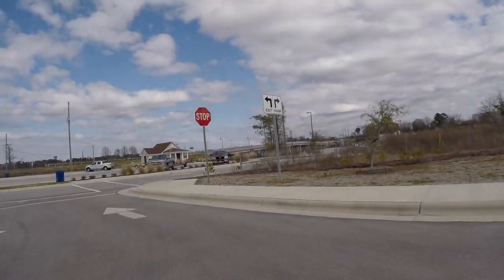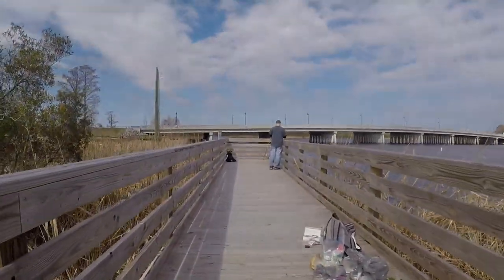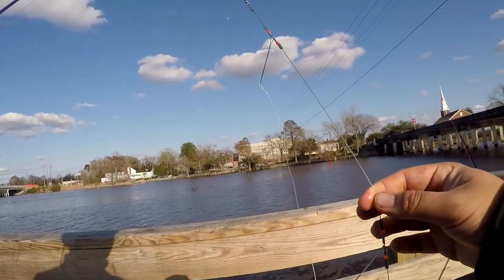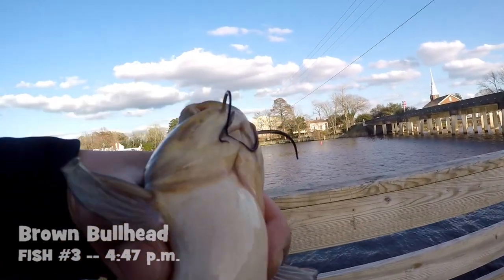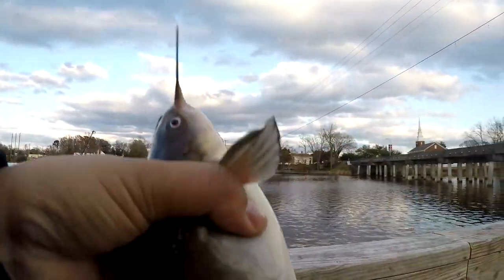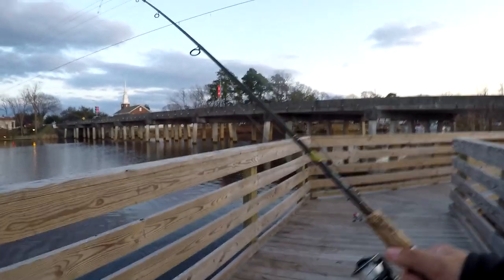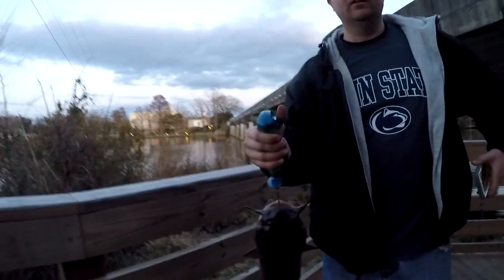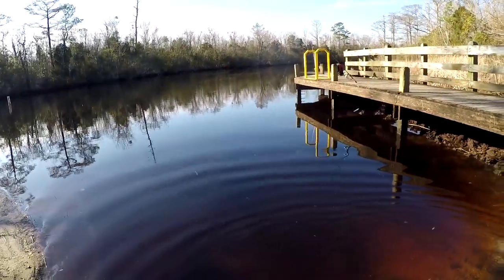Fishing for Big Bullheads on the New River (Jacksonville, NC)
Make sure to READ the description for MORE DETAILS:

02/17 -- My friend Mike C. and I moved from the small nameless Creek by the road to the big and brackish New River in Jacksonville, NC! :) We ended our day with multiple Bullheads -- mainly Brown and White -- including a close to STATE RECORD Brown Bullhead and a 5LBS White Catfish!!! I gotta say -- although I didn't catch any new Species, it was a hell of a day!

Become my Patron, support my work, and get some awesome rewards, such as YouTube shoutouts, monthly 1-on-1 fishing lessons, access to my online fish photo database (2500+ photos, all dated and locations included)